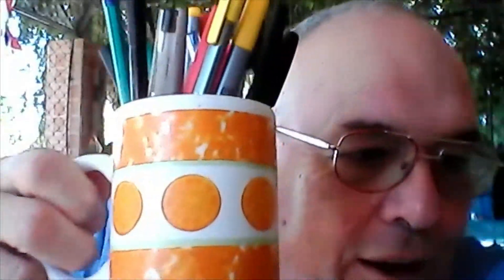Make it Standout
A gratitude practice can get stale but there are many ways to keep it fresh. In this video, we talk about using color, sketches, mindmaps, and other ways to make your daily practice more interesting.